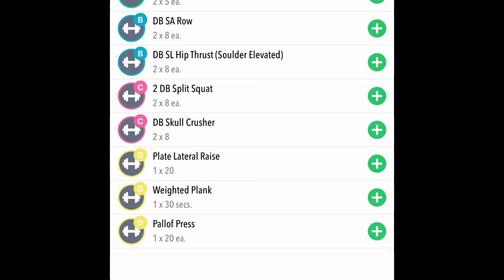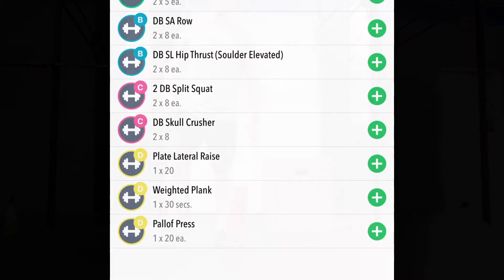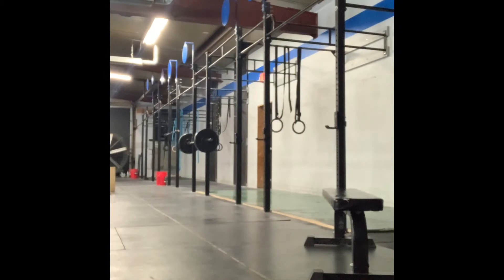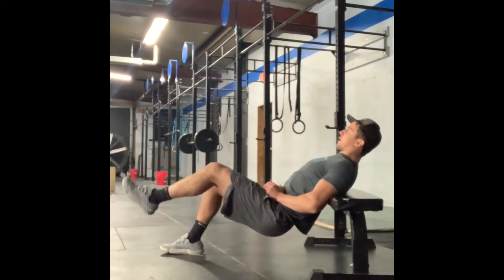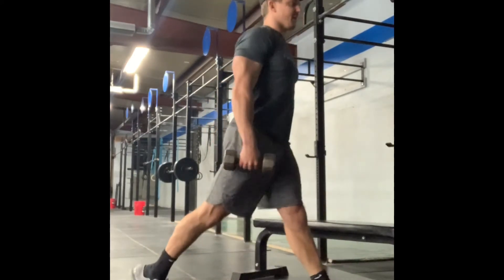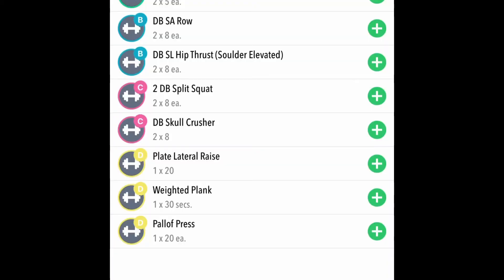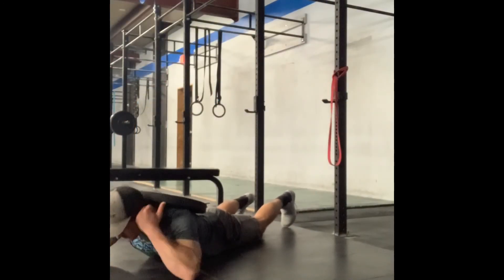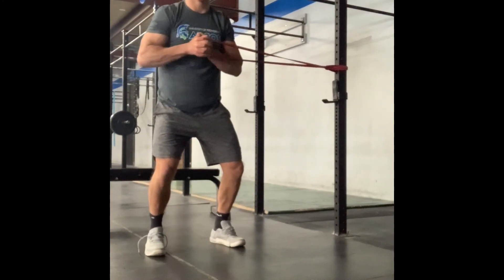UP Men’s Wrestling Phase 1 Day 2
Regan Quaal - Strength & Conditioning Coach at the University of Providence